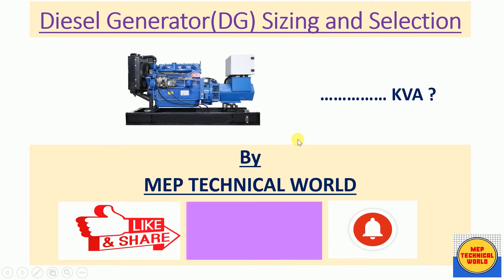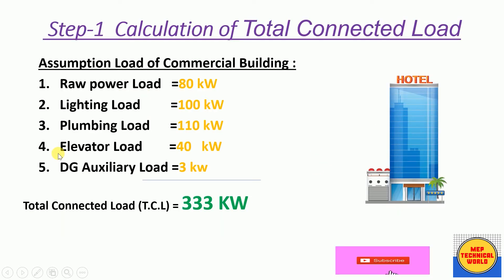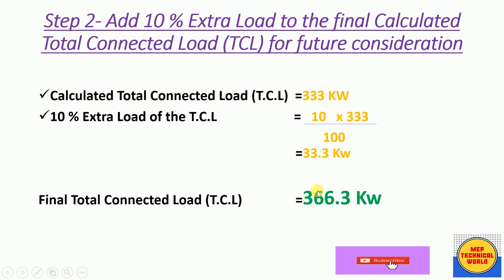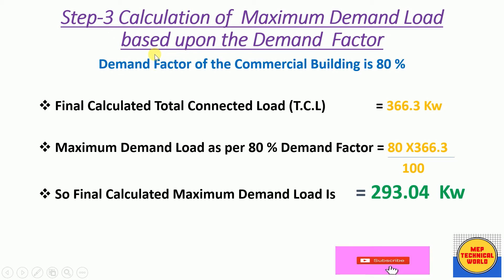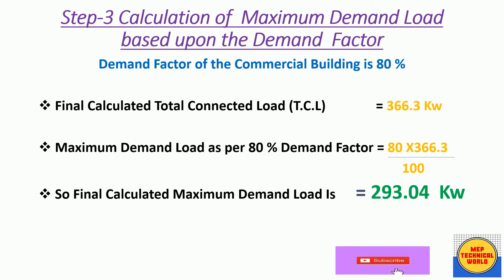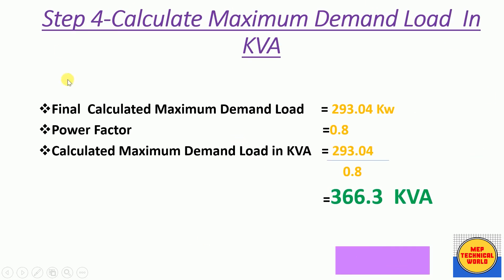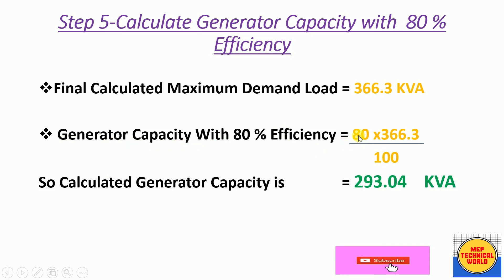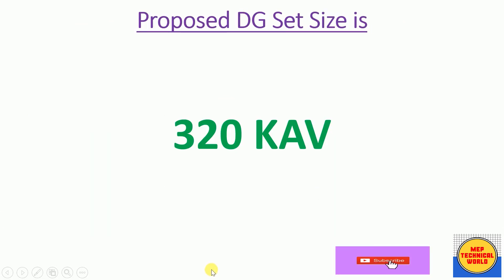Diesel Generator Size Calculation | How to Calculate the DG Size (KVA)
This video is about Diesel Generator size Calculation ,So please watch this video till the end to get information about it .